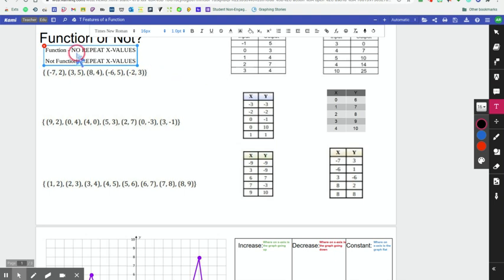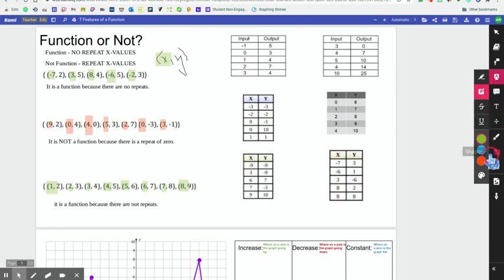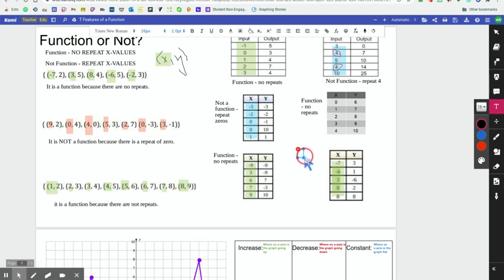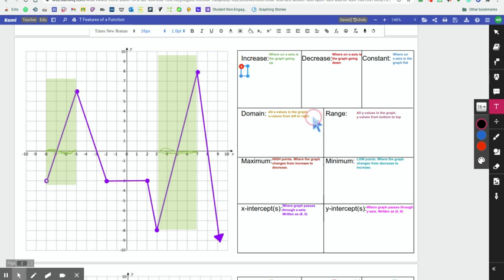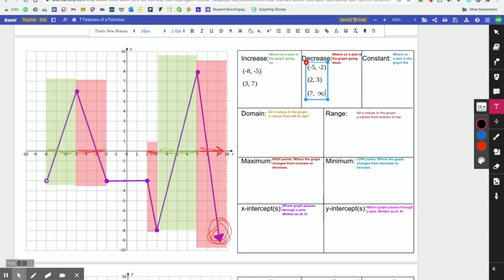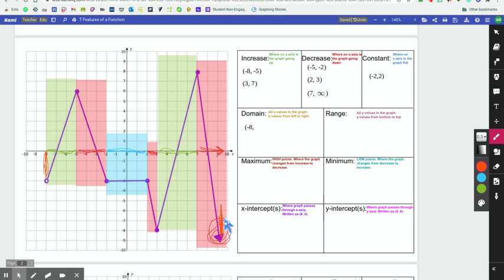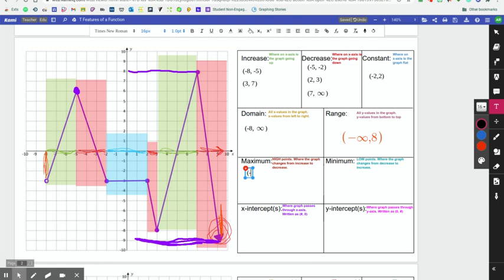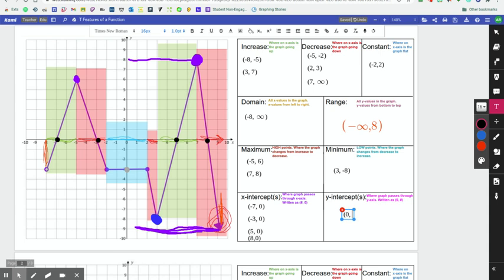Video Features of a Function